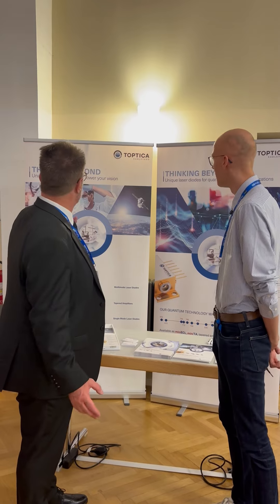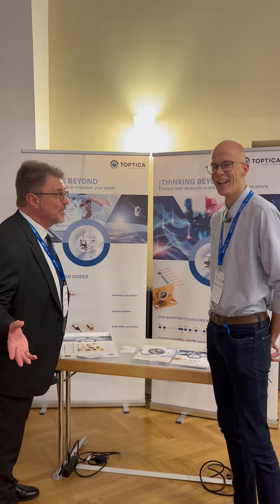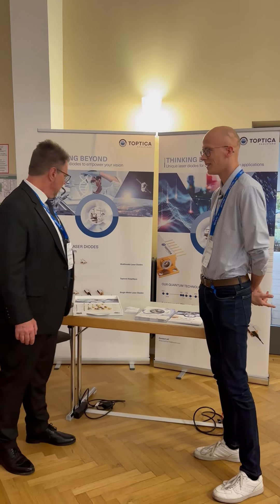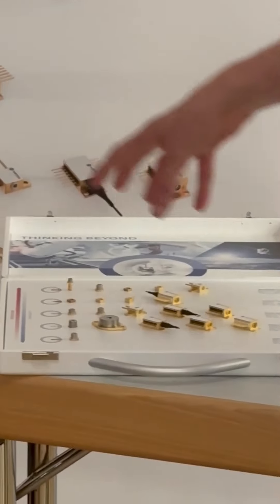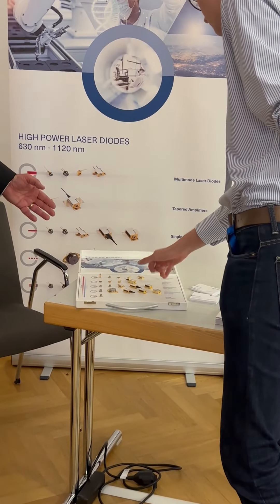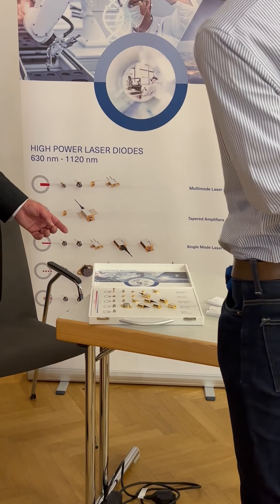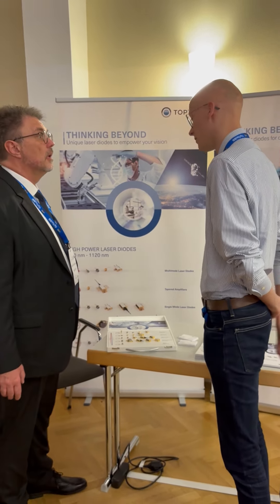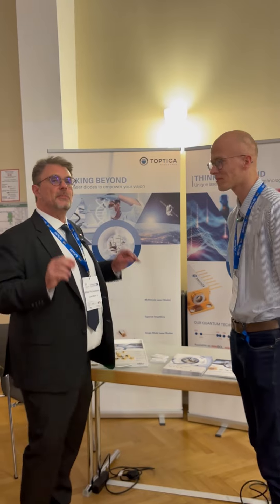Toptica Eagleyard at Photonics Days Berlin Brandenburg 2024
Learn about the various application of the super precise laser light sources, game changing laser diodes to drive your deep technology project